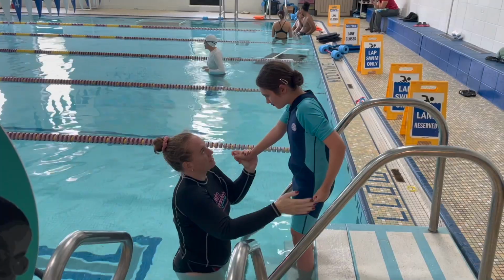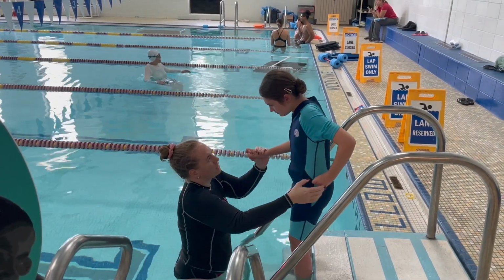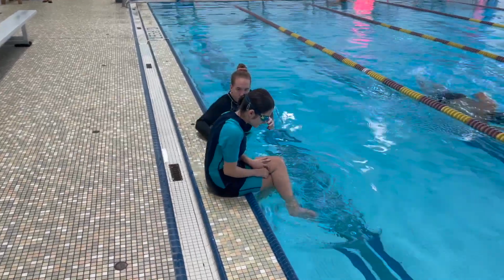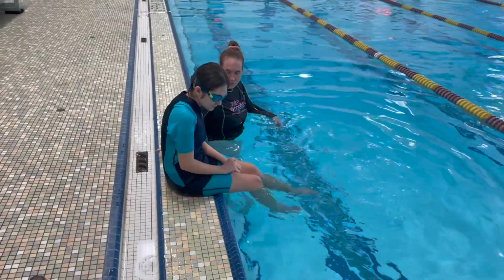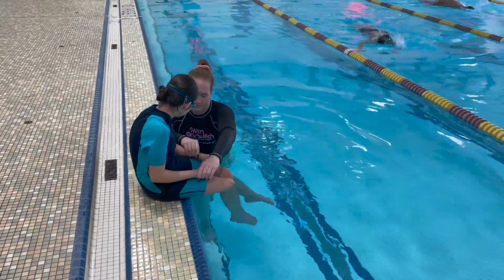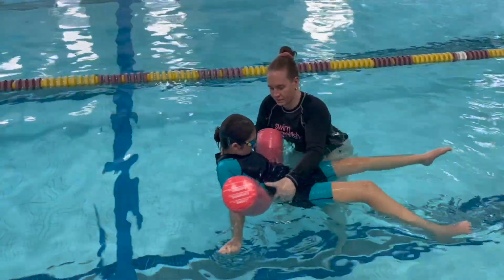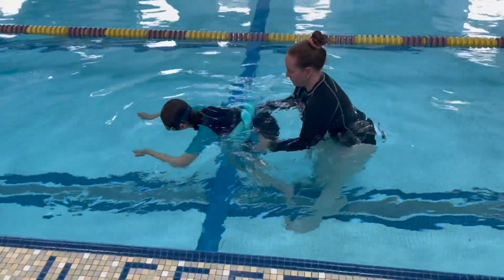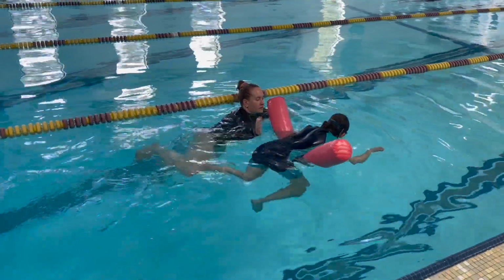Swimming with Rett Syndrome | Rett Syndrome Awareness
In honor of October's Rett Syndrome Awareness month, we’re excited to introduce Maggie, one of our amazing aquatic therapy clients living with Rett Syndrome. Maggie’s journey with swim therapy is a powerful example of how personalized and adaptive techniques can make a difference in the progress of children with special needs.

Throughout this session, we’ll take you step-by-step through the specific goals Maggie is working on, the adjustments we make to her lessons, and the unique challenges we face when teaching swimmers with Rett Syndrome. You’ll learn how we tailor each activity to her abilities, ensuring that she feels supported, safe, and motivated in the water.

We’ll also dive deeper into what Rett Syndrome is, explaining how it affects both physical and cognitive development, and how we adjust our teaching strategies to meet the individual needs of every swimmer, regardless of their challenges. By understanding the condition and the swimmer’s unique needs, we can create a more effective and compassionate approach to aquatic therapy.

This video is packed with valuable insights for parents, caregivers, and swim instructors looking to better understand how to work with swimmers who have neurological and developmental disorders. We hope it helps you gain a deeper understanding of the benefits of aquatic therapy, how it can be adapted to fit each child, and how progress—no matter how slow—is still a victory.

Swim Angelfish provides free online resources for parents, swim instructors and coaches, online therapist training, as well as an online certification program in their methodology, so that all swimmers with special needs can learn to be safer and more independent in the water.